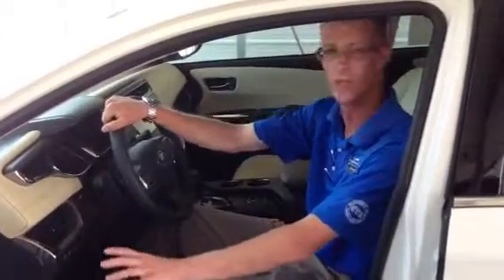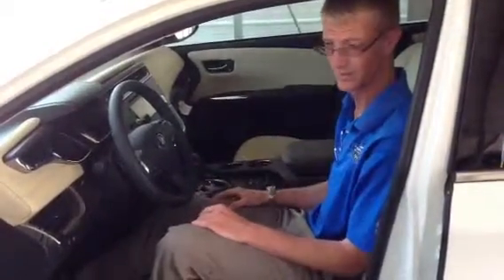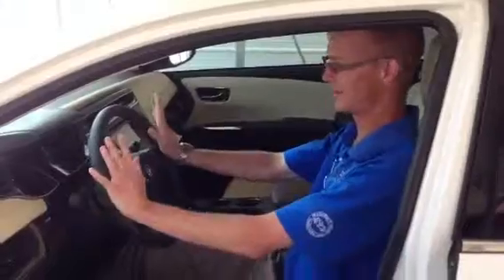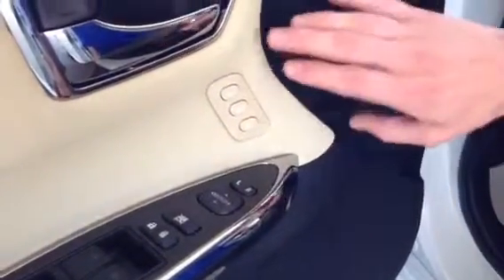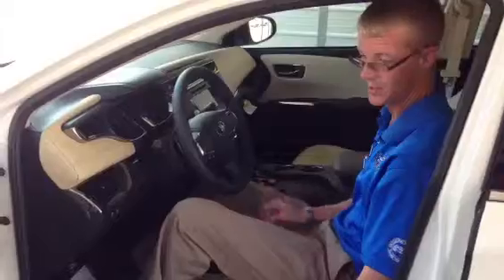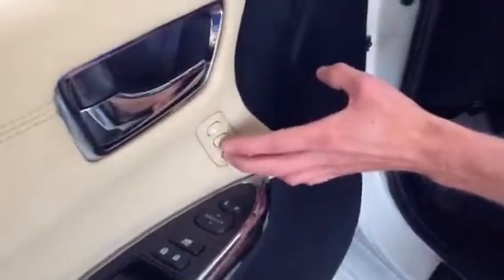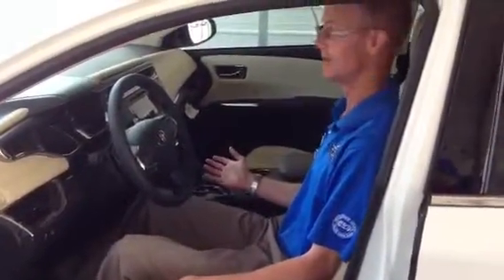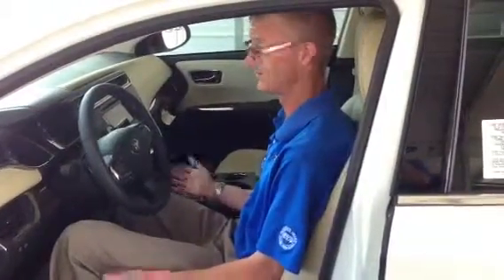Northshore Toyota Memory Seats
Erik Ford Demos Memory Seats in Avalon